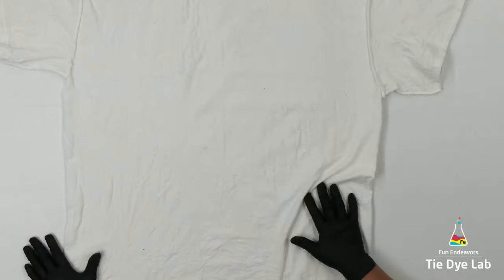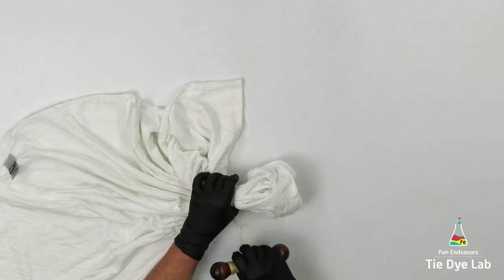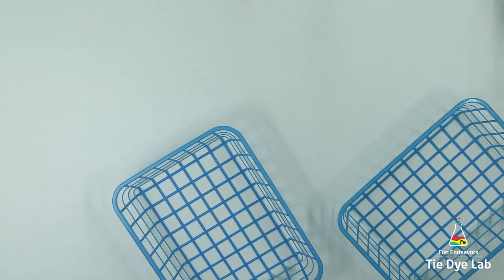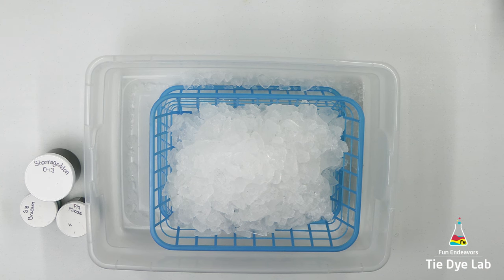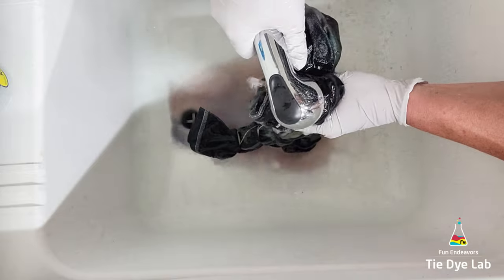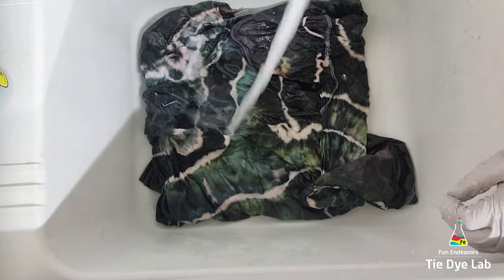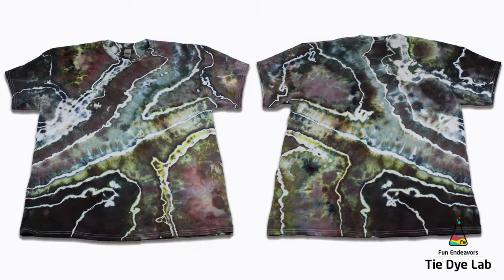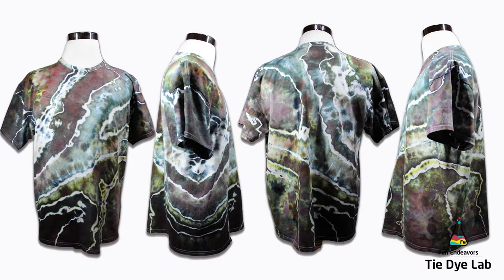Tie-Dye Designs: Random Sinew Lines Zombie Ice Dye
This tutorial video is for a shirt that was randomly tied with sinew lines.  I ice dyed it using some of the Zombie dye colors from Dharma Trading Company.

Links:
Dye colors I used:

8” Locking Curved and Straight Hemostats

10" and 12" Curved Locking Hemostats

Hi guys!